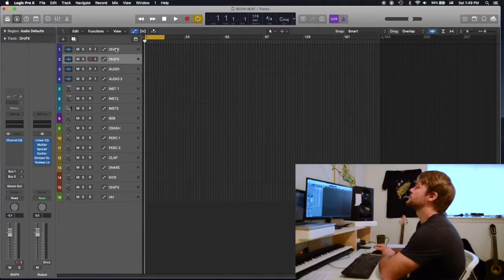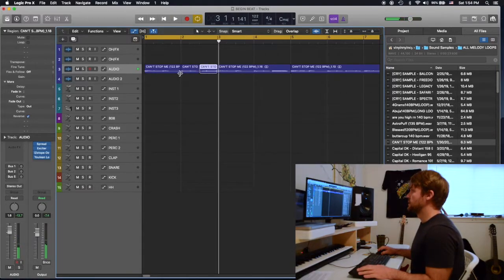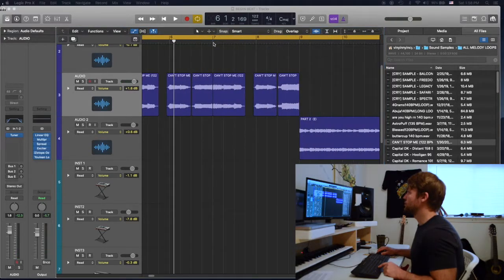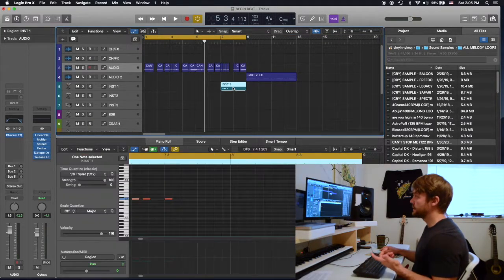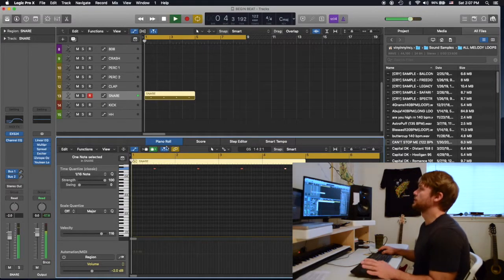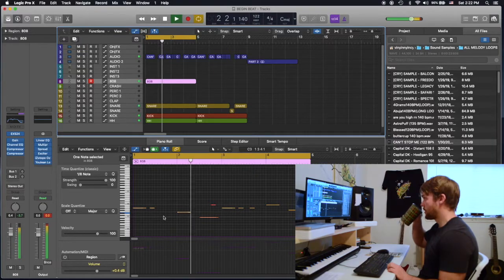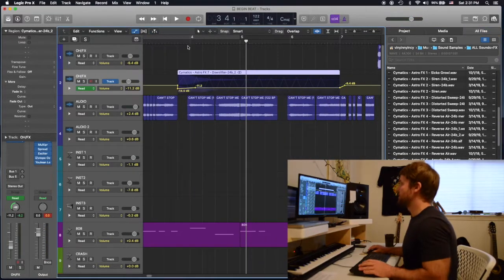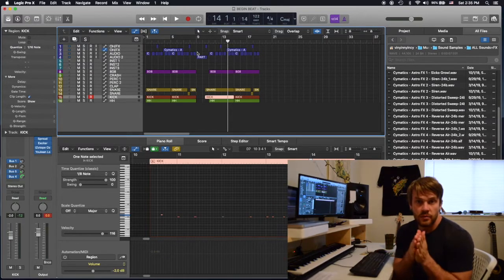(7) I FLIP A GUITAR SAMPLE INTO A GLITCHY FUTURE BEAT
In today's video, I use a guitar sample from a sample pack, but show you how I use tools such as stutters, reversing, or transposing to turn it into something much harder. Hopefully, you all can glean a new idea or trick to use on your samples from this video!
0:58 - Flipping the sample
6:39 - Starting the drums
8:08 - Bass
8:23 - Filling the gaps
11:16 - Final beat